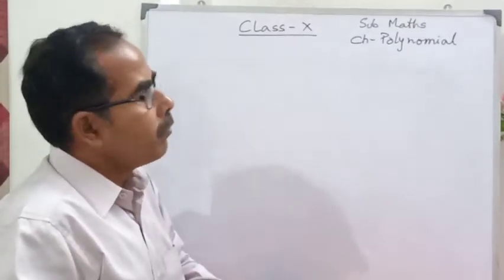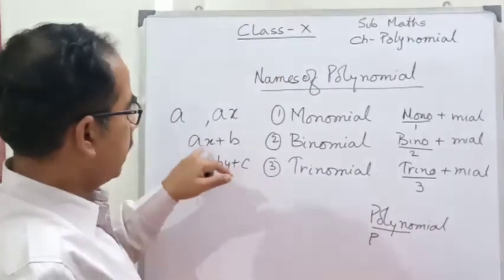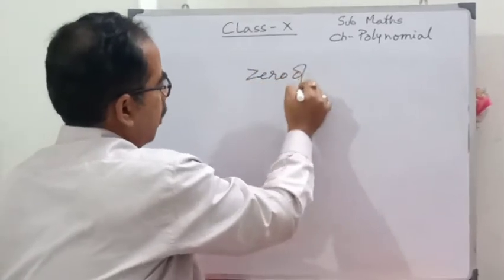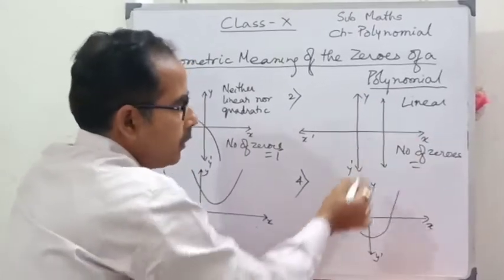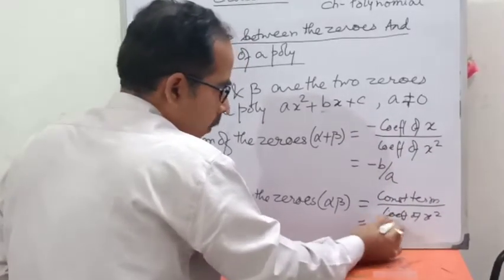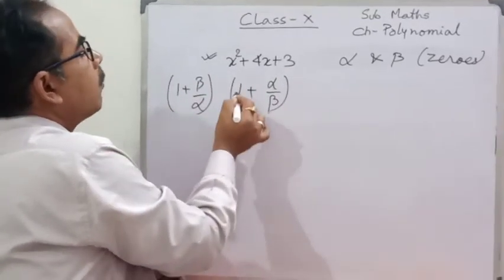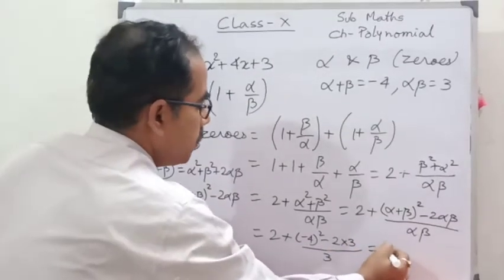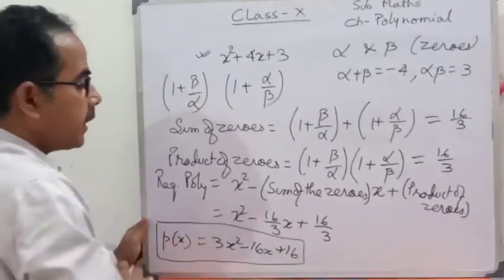CLASS - X CBSE BOARD MATHEMATICS , POLYNOMIAL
Class - X CBSE Board Mathematics